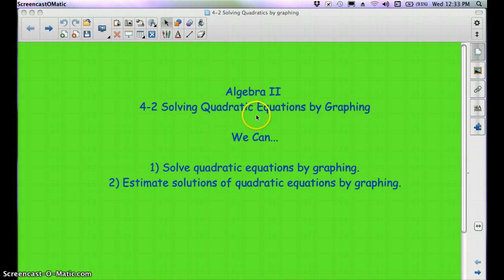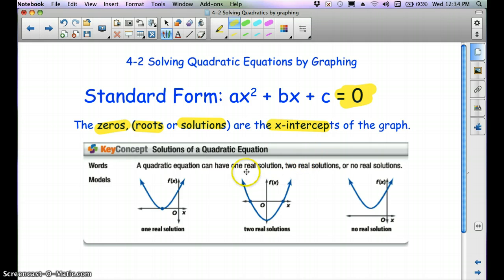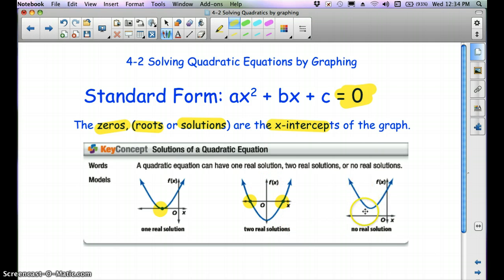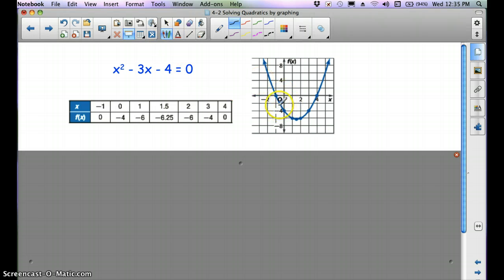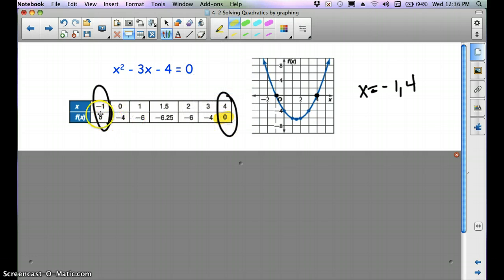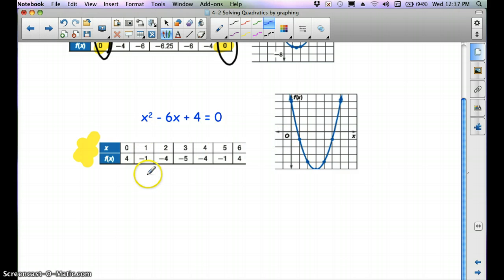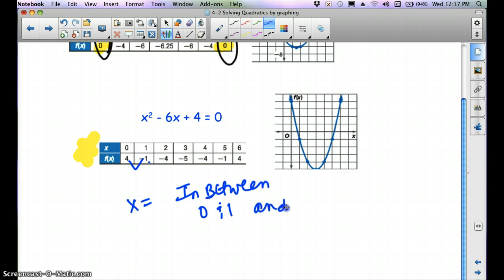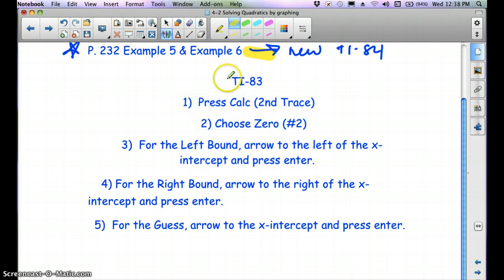4-2 Solving Quad by Graphing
solve by graph